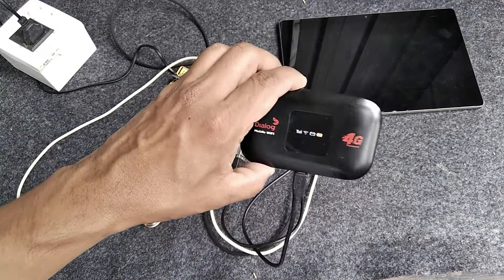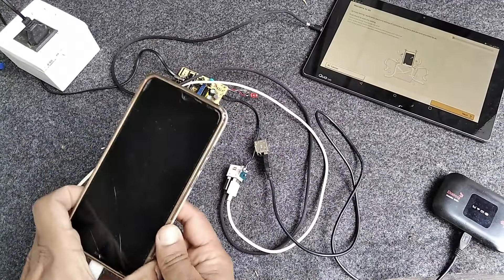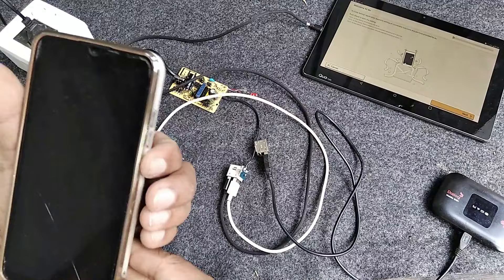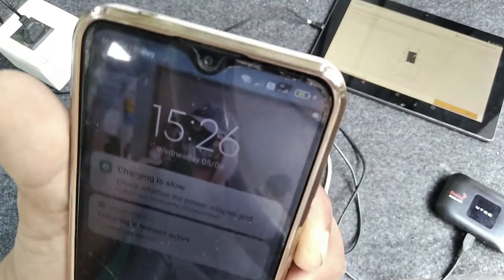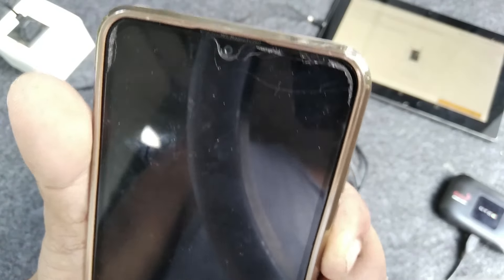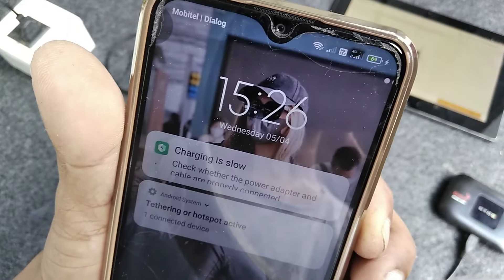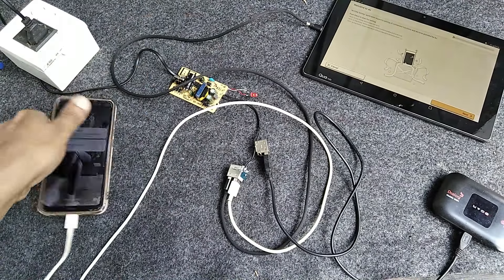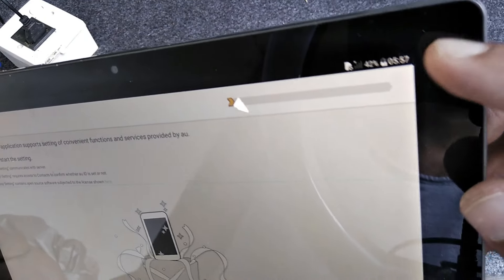DIY multi port USB fast charger | fast charger mobile phone | චාජරයක් හදන විදිය හරියටම දැනගන්න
මේ වීඩියෝ එකෙන්  ඉතා අඩු මුදලකට  mobile phone කීපයක් එක්වර චාර්ච් කරන්න පුළුවන්   powerful multi USB fast mobile phone charger හදන විදිය ඔයගොල්ලන්ට බලාගන්න පුළුවන්.මේ  සඳහා මම යොදා ගන්නේ 12v power supply unit එකක්.

multi USB fast charger
charger
multi port usb charging station
diy multi port usb charger
multi usb charger
multi usb charger station
diy usb fast charger
diy multi usb charging station
How to make usb charger
diy mobile phone charger
diy fast charger for android
multi usb charger adapter
how to make a usb c charger
best multiport usb charger